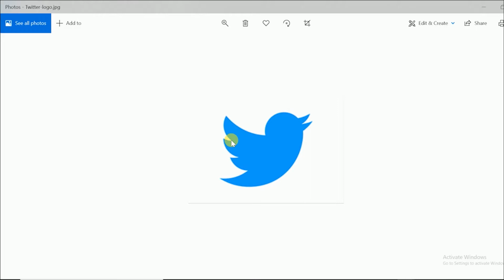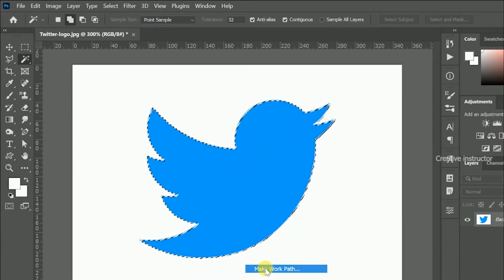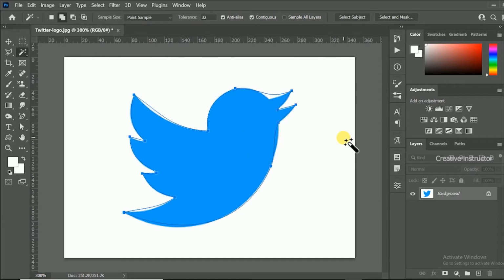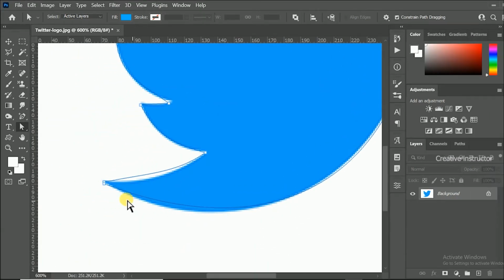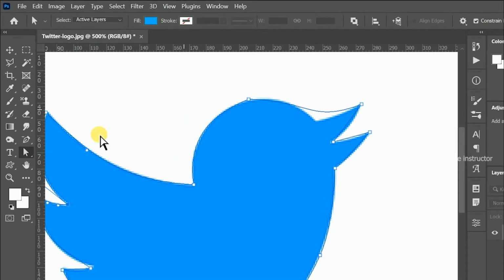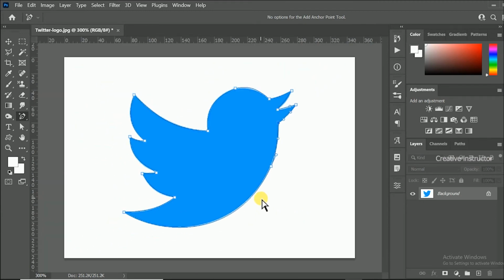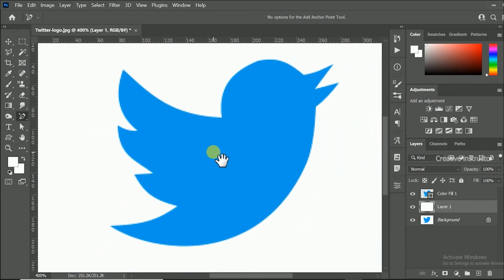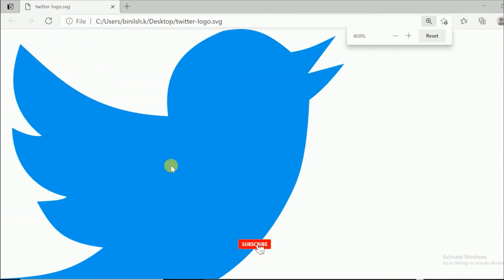How to Change Raster To Vector Photoshop Tutorial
Hi all, In this photoshop tutorial you will learn how to convert raster image to vector image.